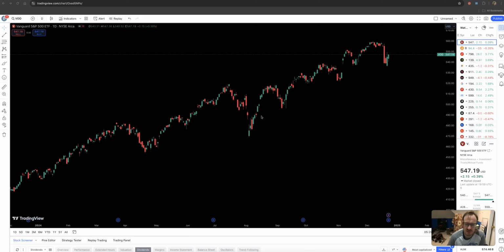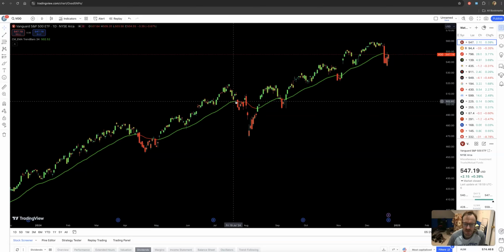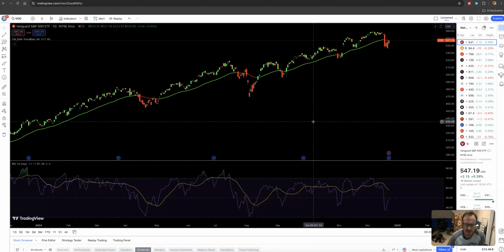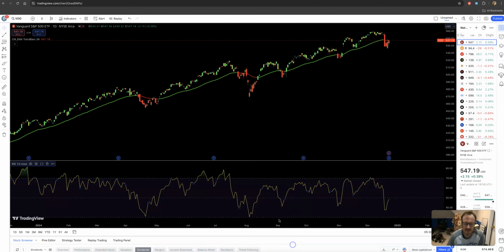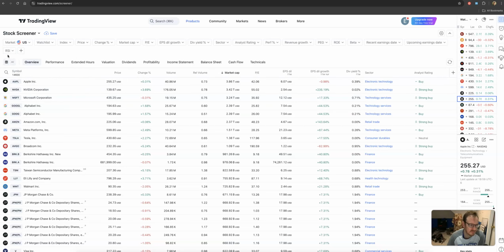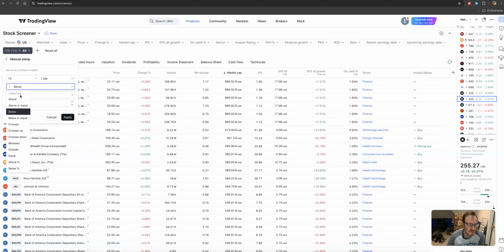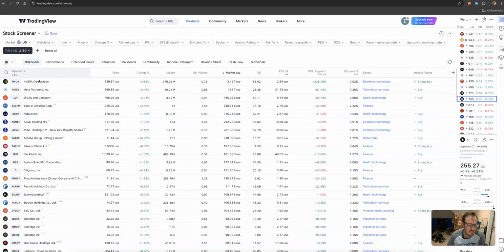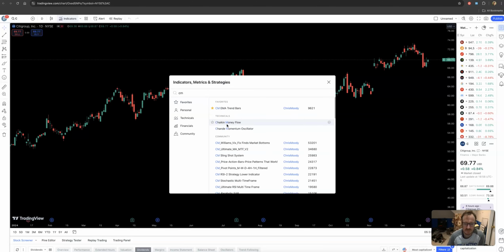Trading strategy using 2 indicators of tradingview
In this video I show you where to find a free indicator on tradingview and how to use a screener on tradingview to find stocks so you can use it.